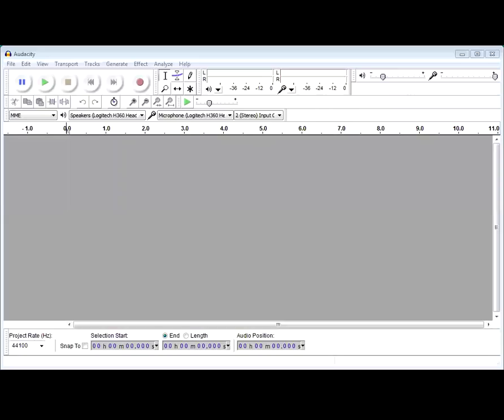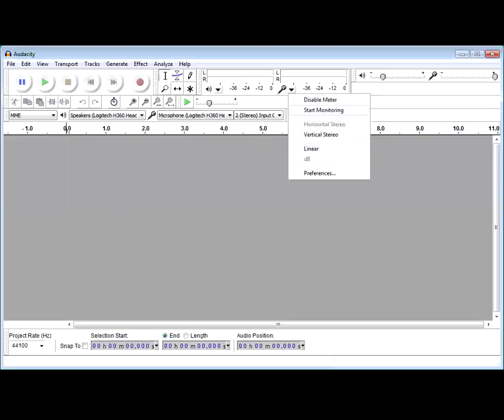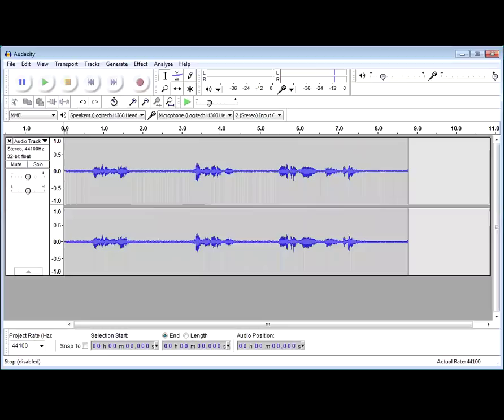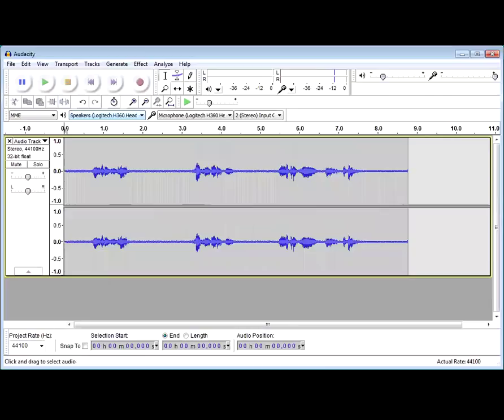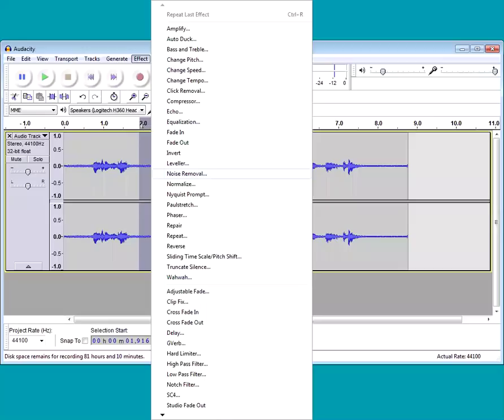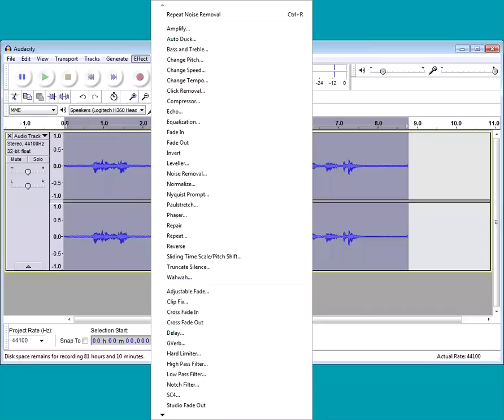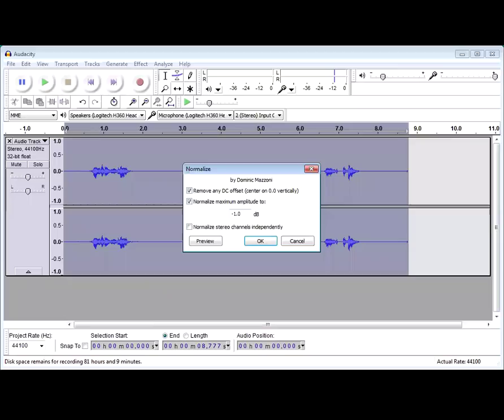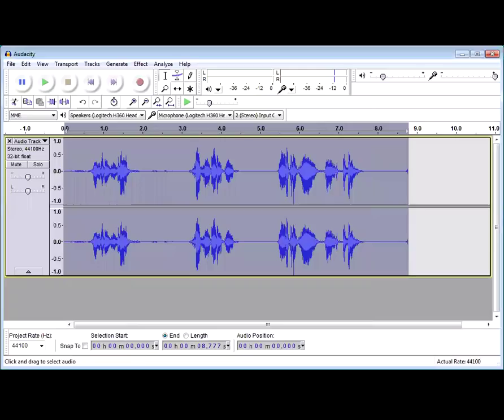How to clean audio with Audacity: Noise Removal, Normalise and Compressor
I've blogged about this video called, ''Why do people use Audacity?

Recorded using Zoom.us on 31 May 2013